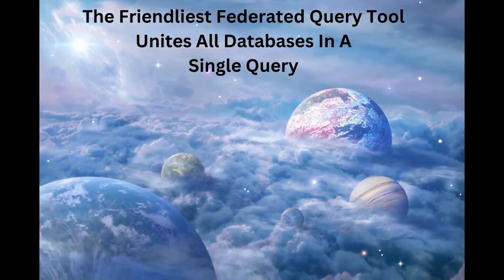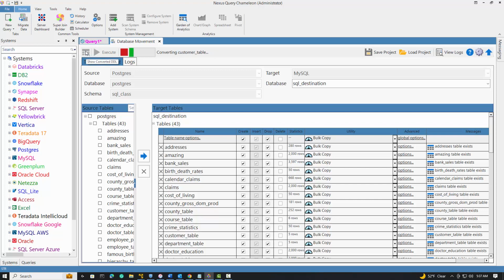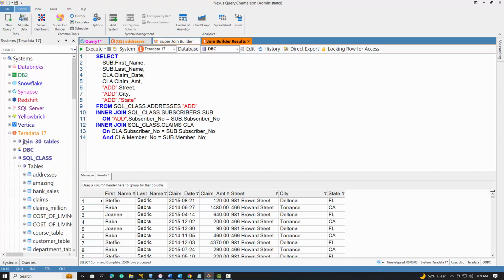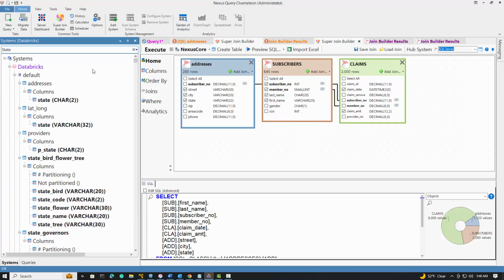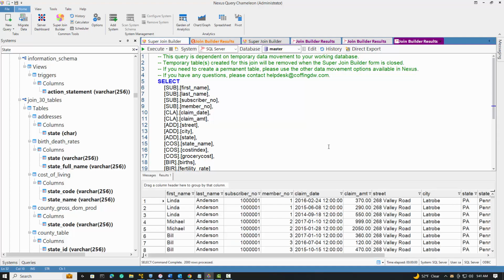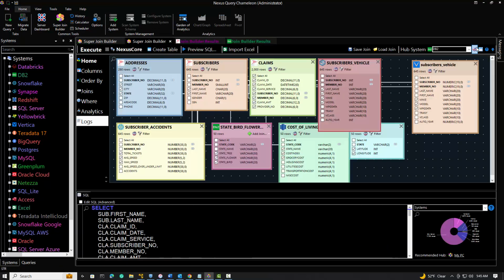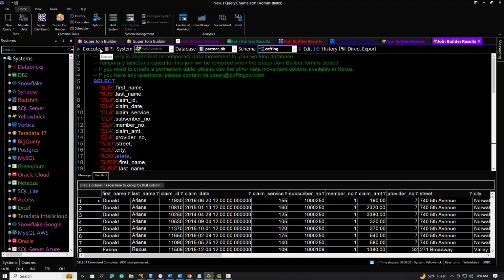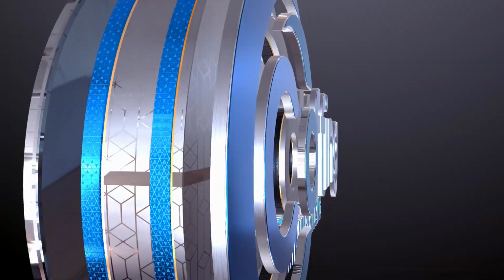The Friendliest, Yet Most Powerful Federated Query Tool Ever Invented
Introducing Nexus, the Rosetta Stone of Data. Its stunning visual display lets you effortlessly point and click to create reports. With automatic table joins across multiple systems and the freedom to choose any system for joining, Nexus takes data analytics to new heights. Prepare to be amazed by its user-friendly power.